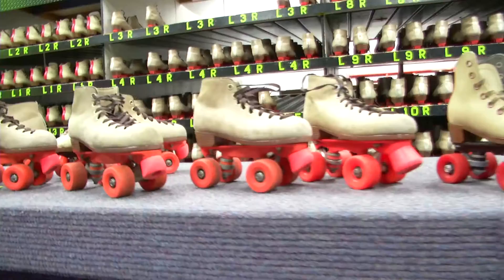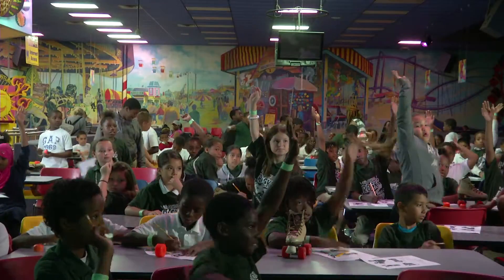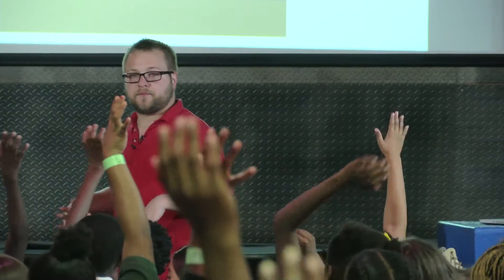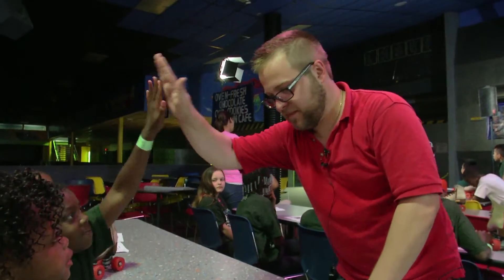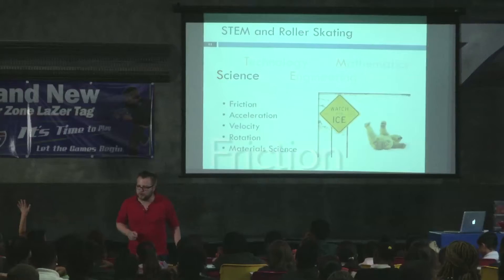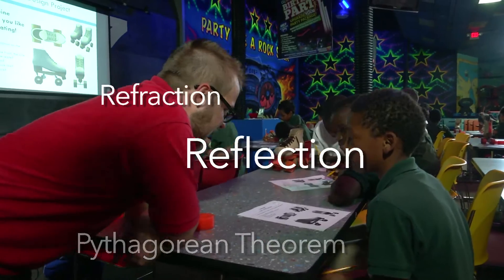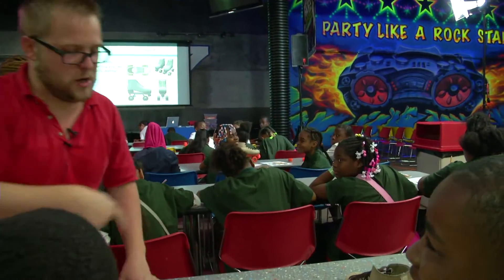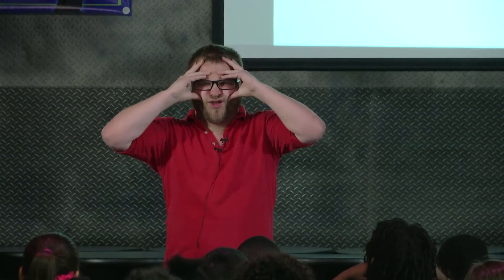STEM Field Trips at United Skates of America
A unique educational experience that gets students EXCITED about learning! Students will learn how the concepts of SCIENCE, TECHNOLOGY, ENGINEERING and MATH can be found in everyday experiences, even FUN experiences like ROLLER SKATING!